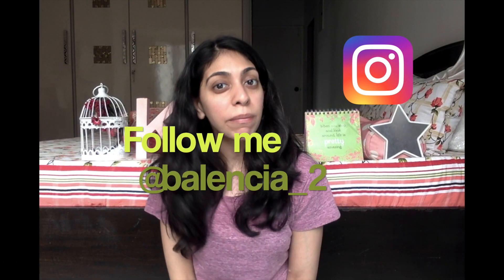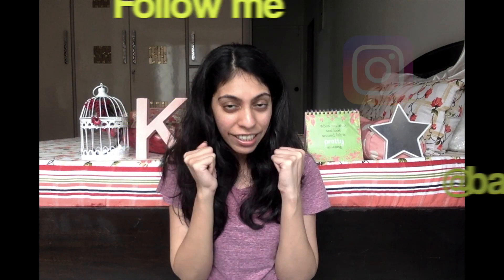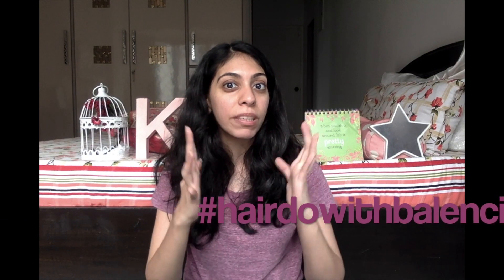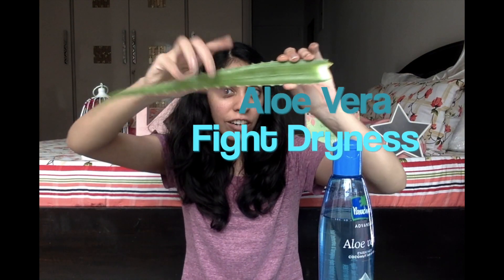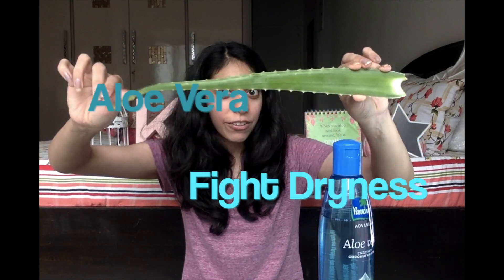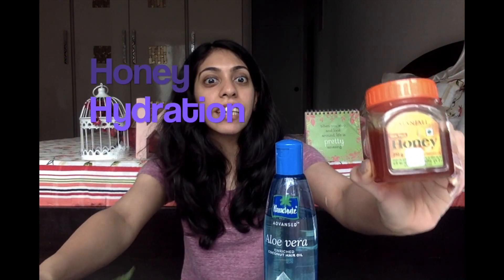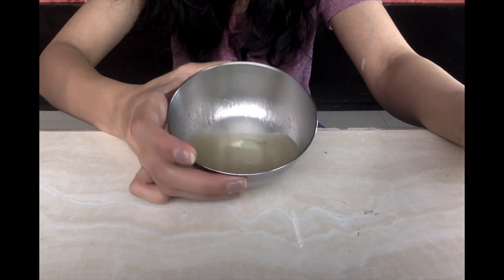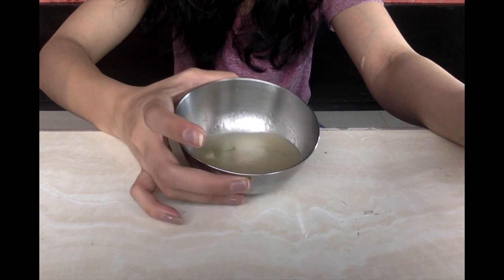How to repair your dry and damaged hair at home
Our hair can get very damaged, all thanks to the no so friendly environmental factors like dust and heat! All excess heat treatments and chemicals cause our hair to become very dry and lifeless. This hair mask is a great for those who are looking at treating their damaged hair and get some life in them!

Honey for Hydration
Coconut Oil to prevent bacteria
Aloe Vera to fight dandruff

Happy watching!

Balencia